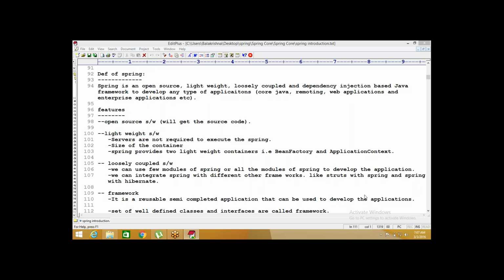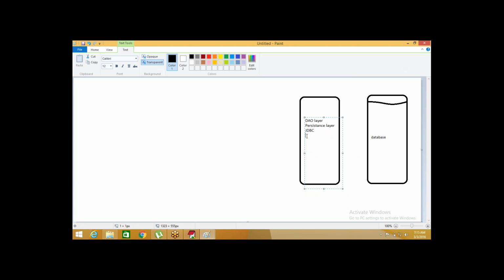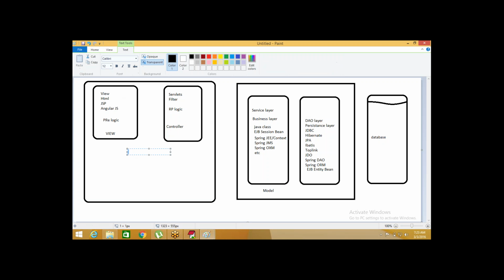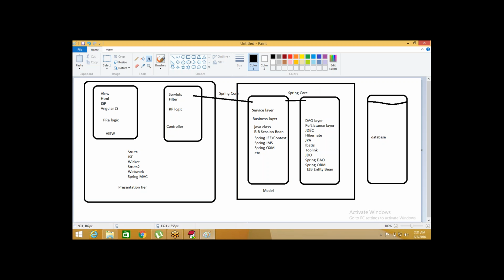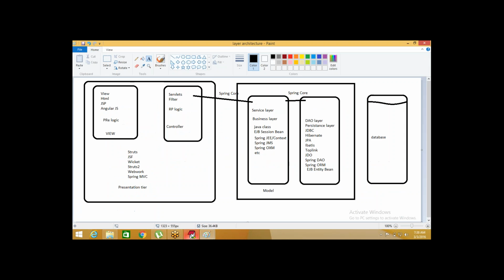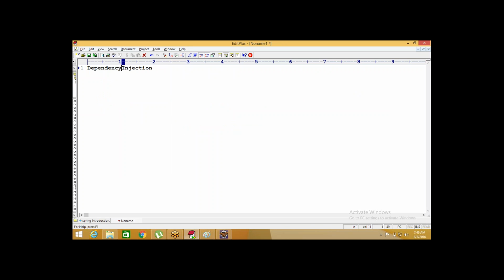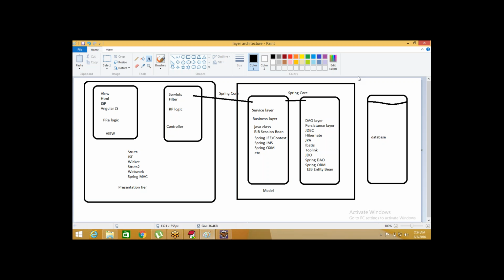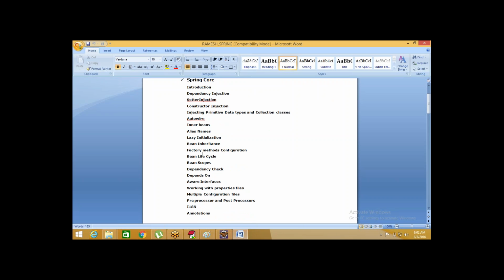Demo on SPRING online training in DURGASOFT by Expert Faculty!!!